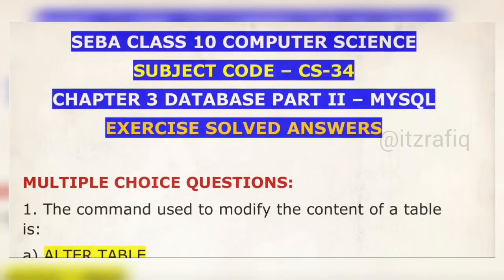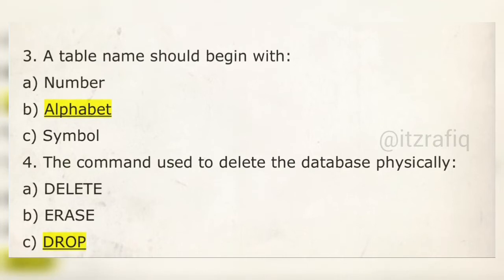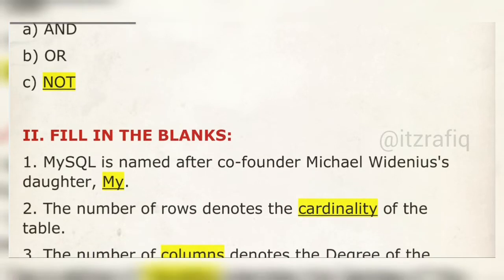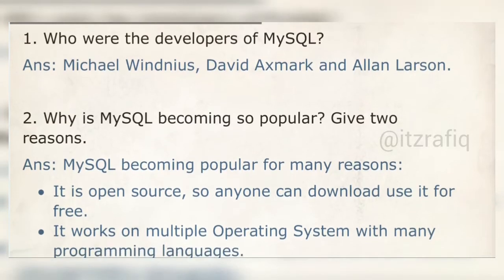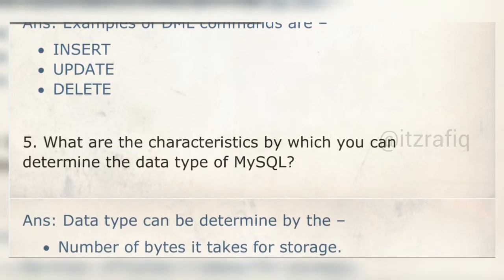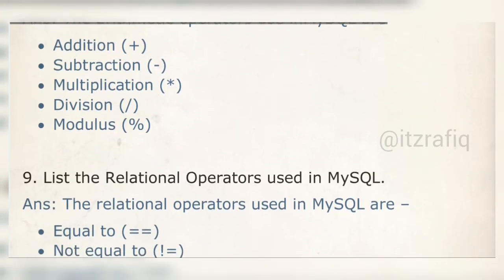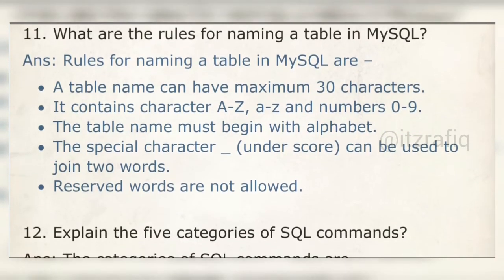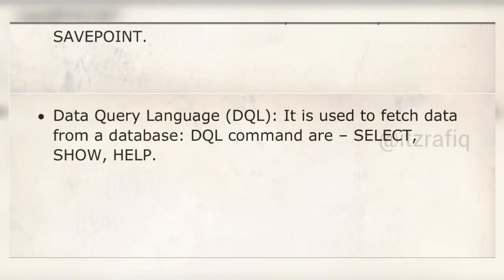Class 10 Computer Science Chapter 3 MySQL Exercise Solved Answers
SEBA Class 10 Computer Science Chapter 3 Database Part II MySQL Exercise Solved Question Answers